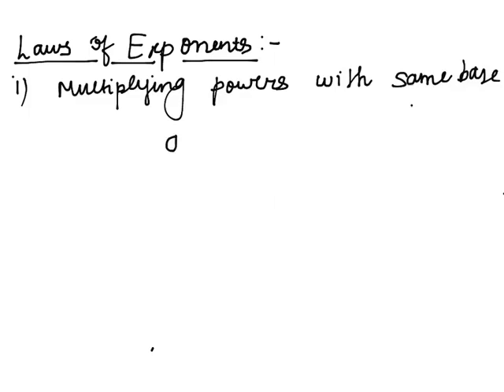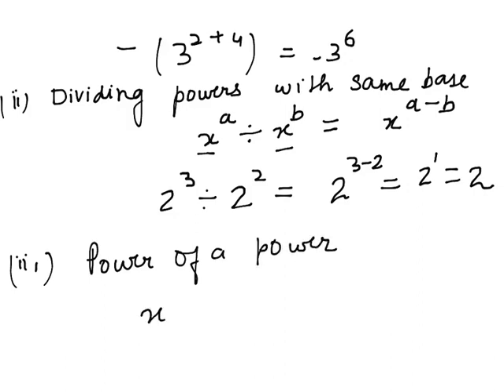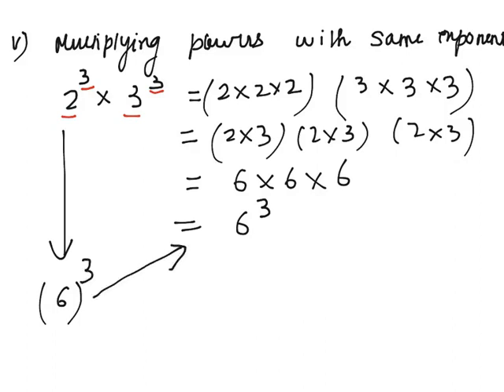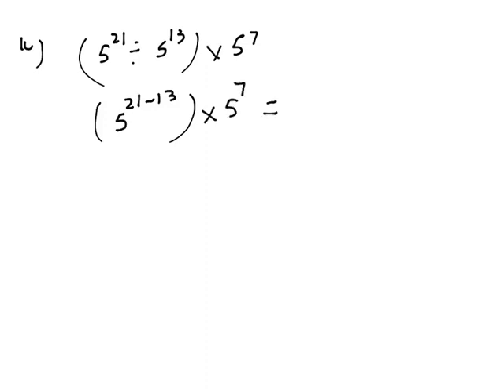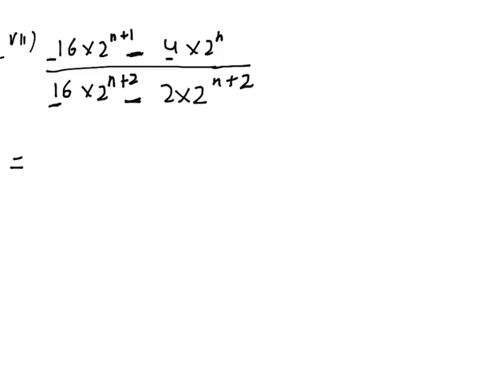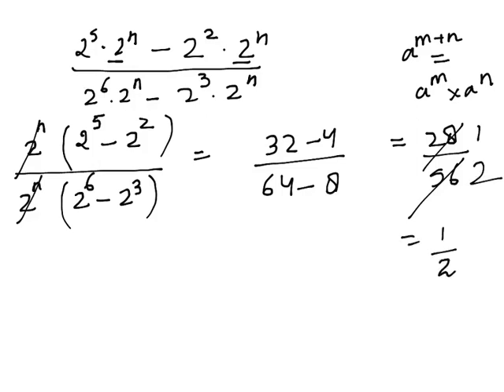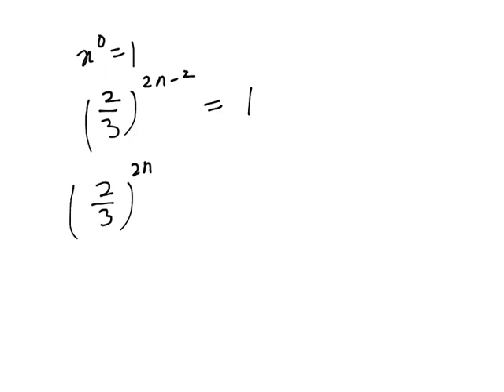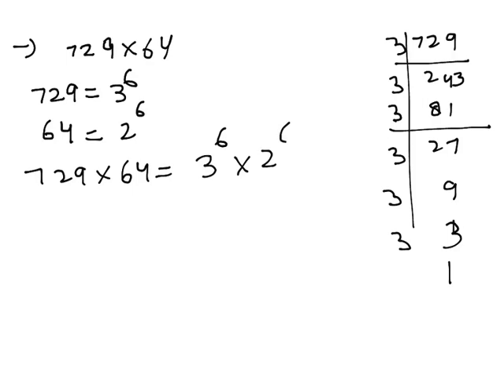Laws of exponents class 7 & 8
In this video we will learn some laws of exponents. How to multiply , divide powers with same and same exponents. We will how to solve power of power and solve some examples based on all laws